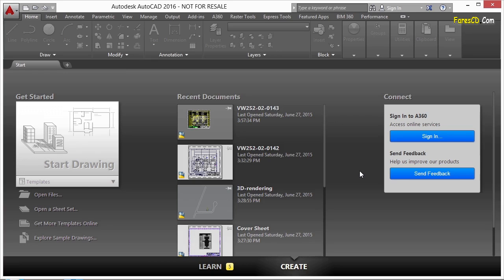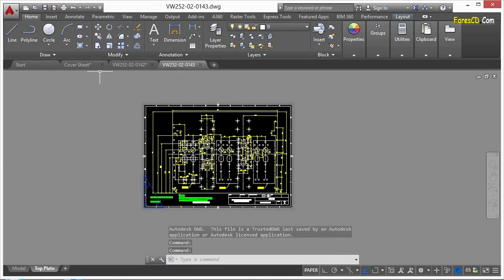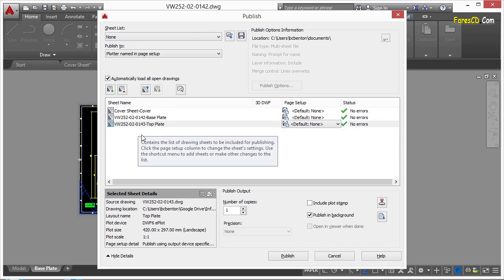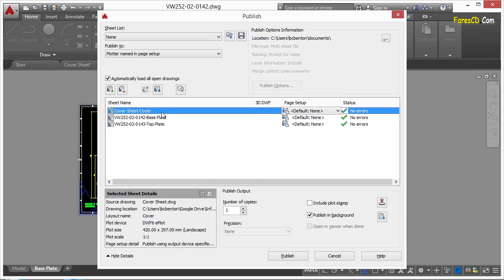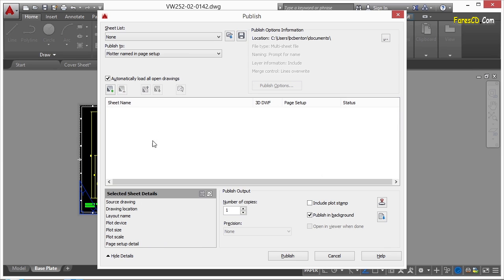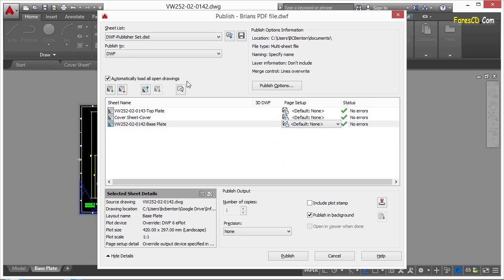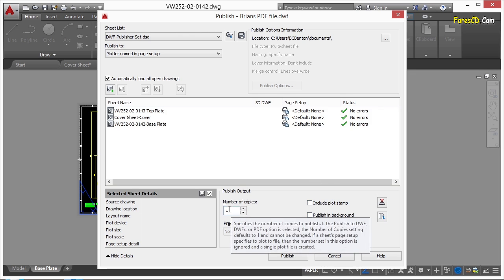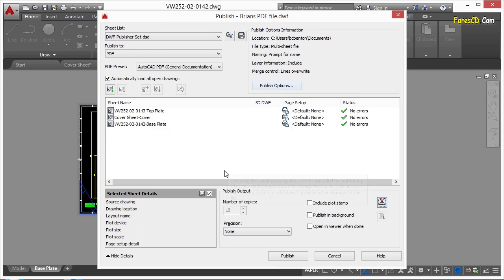0804 Publisher Batch Plotting new